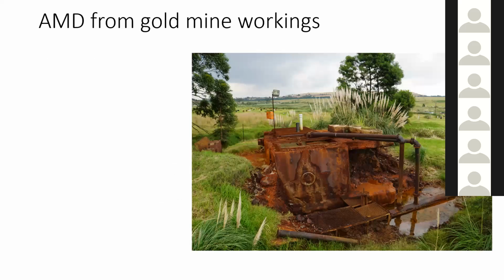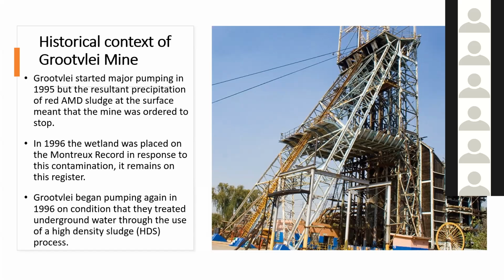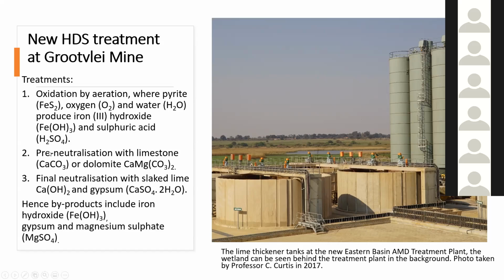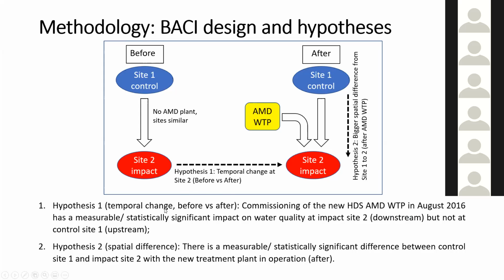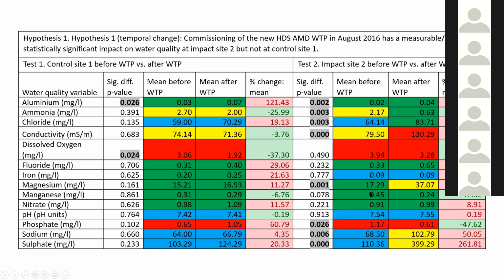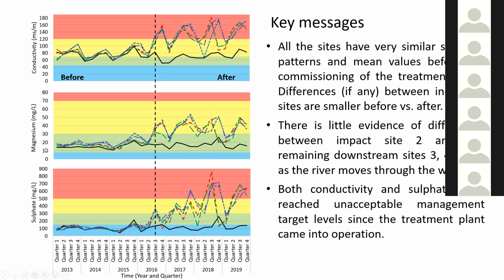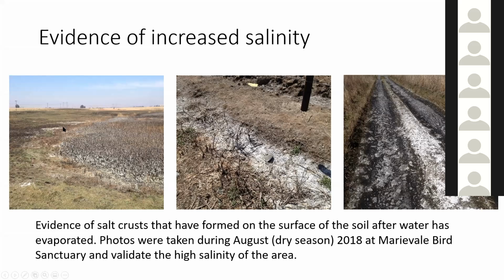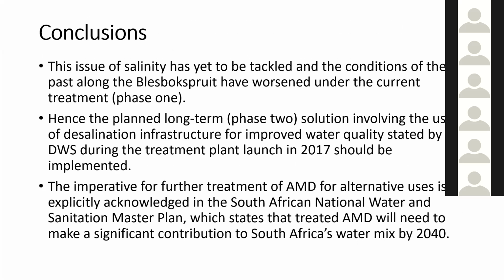Influence of the AMD chemical treatment plant on water quality of the Blesbokspruit Wetland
The influence of the Eastern Basin Acid Mine Drainage (AMD) chemical treatment plant on water quality along the Blesbokspruit Wetland, South Africa.